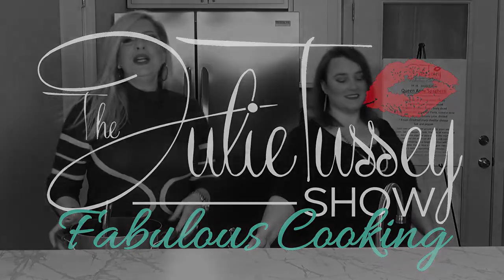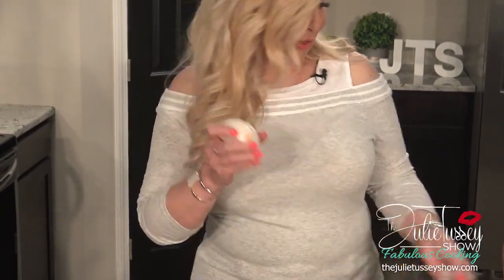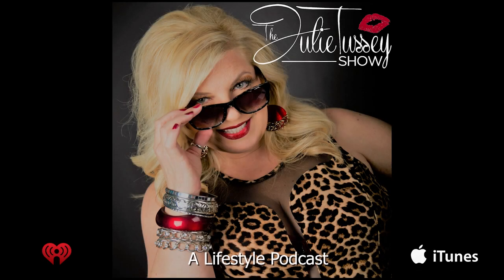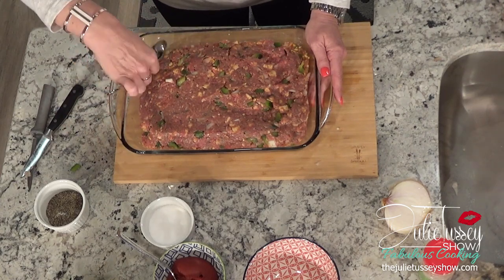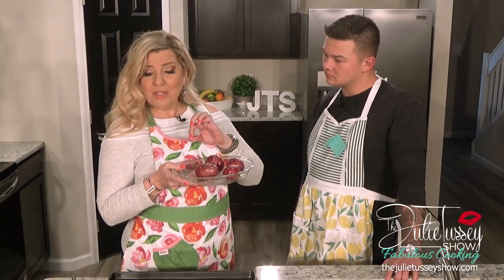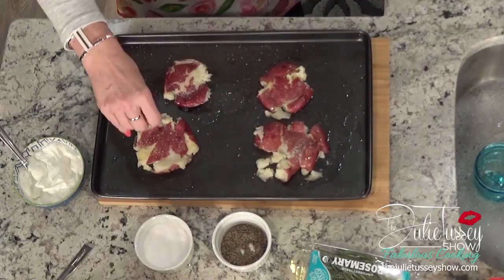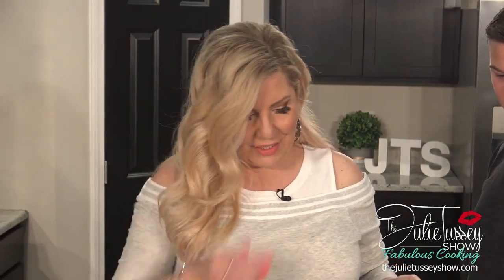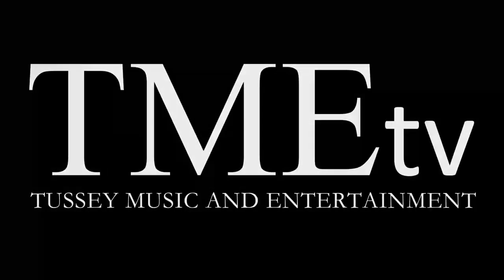Family Recipe Meatloaf & Smashed Potatoes with Cream Fabulous Cooking with Julie Tussey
Family Recipe-Meatloaf & Fresh Rosemary Smashed Potatoes with Cream, Plus Celebrate Julie’s Birthday! After a Facebook poll, by popular demand, Julie along with the help of friend Curtis Rose, whips up her most requested recipe her Little Italian Momma’s “Family Recipe Meatloaf” and adds her own version of flavorful, creamy and fresh “Rosemary Smashed Potatoes with Cream” along with baby green peas. Julie also celebrates her 30th for the Xth time birthday, again, in this fun and fabulous episode! Julie Tussey's New Television Show "Fabulous Cooking" on Roku, Amazon Firestick, IGTV and here! Coming from a large Italian family Julie can cook her fanny off! In each episode she will give you fabulous, fast and easy original recipes and share with you her "Fit & Fabulous" version too! PS-Julie and hubby Gary Tussey are professional musicians and songwriters and will be including some pretty cool music and guests on her show!